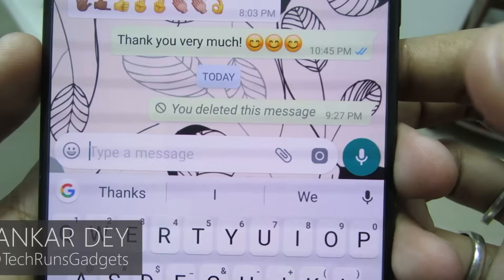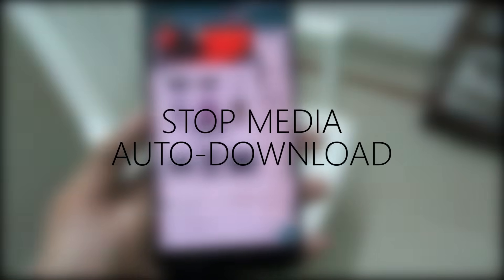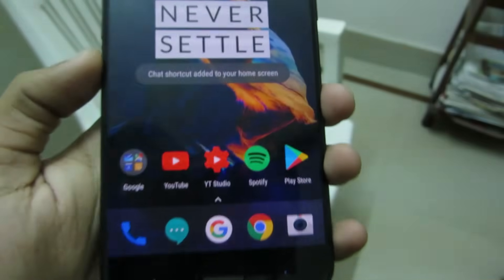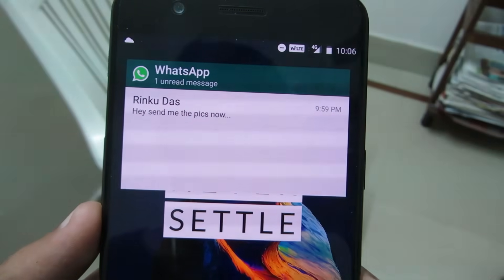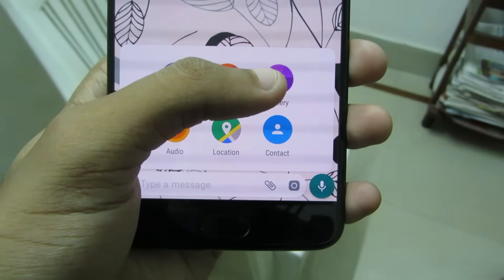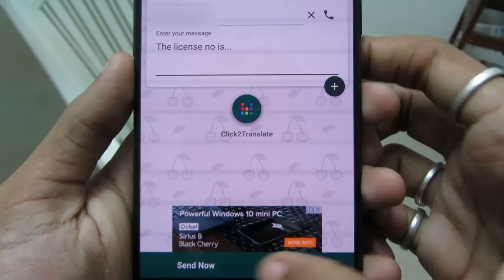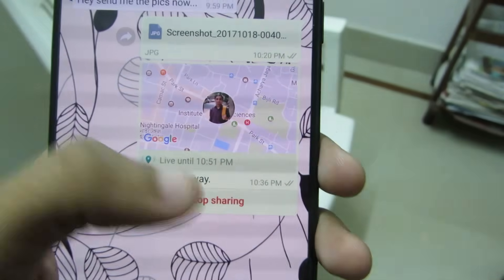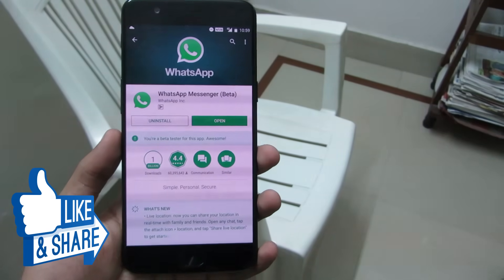9 Cool New WhatsApp Tricks That You Should Know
WhatsApp is one of the best messaging apps. There are cool WhatsApp tricks, hidden features, and hacks you probably didn't know about. In this video, I will show you 9 cool new WhatsApp tricks that you should know and try.

Video walk through:

1. Delete Message for Everyone (Recall Sent Messages)
2. Stop Media Auto-Download
3. Add a Chat Link to your Homescreen
4. Secretly Read Messages
5. Set Custom Notifications
6. Send Media in full Resolution
7. Send Message without Adding Contact
8. Share Live Location
9. Use WhatsApp as Bookmark Manager